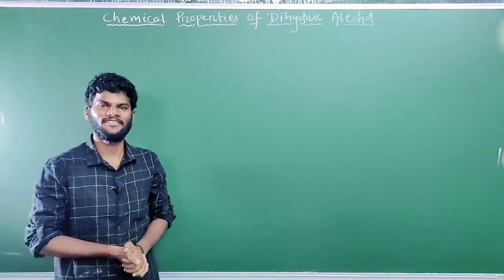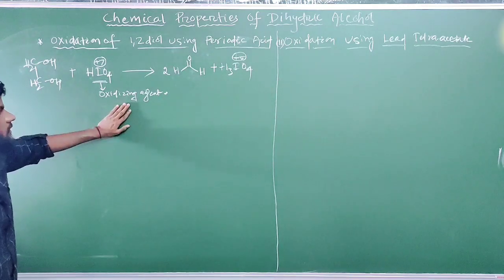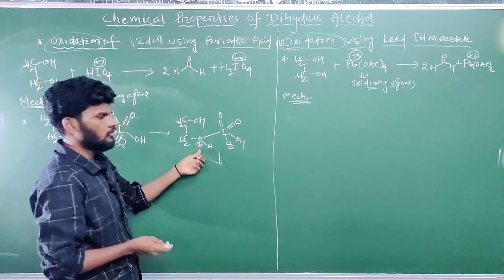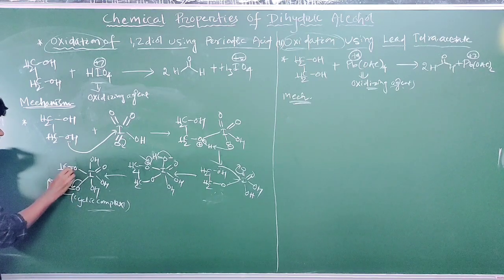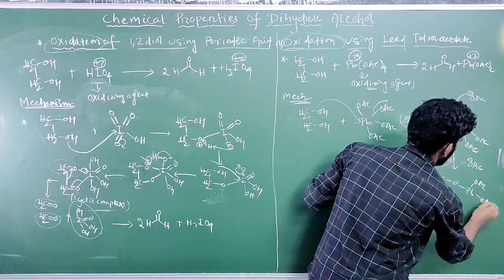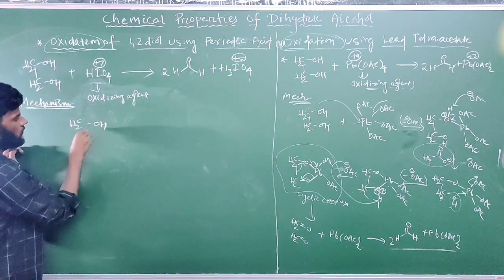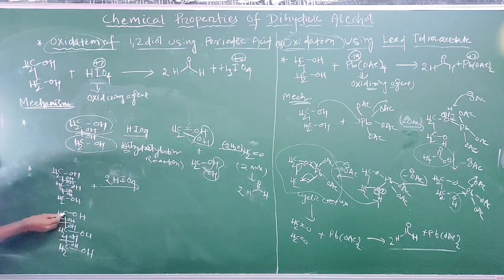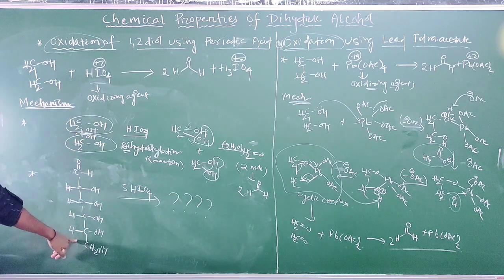Oxidative Cleavage Of 1,2-diol With HIO4 And Pb(OAc)4 (Easy Mechanism)// Cleavage Of Glycol Or Diols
Oxidative Cleavage Of 1,2-diol With HIO4 And Pb(OAc)4 (Easy Mechanism)// Cleavage Of Glycol Or Diols By Using Periodic Acid And Lead Tetra Acetate// Chemical Properties Of Dihydric Alcohol.
Smart Way Of Practice The Mechanism.
Dihydric Alcohol//2 Important Reactions By Using HIO4 and Pb(OAc)4 /
University Chemistry// Graduation Chemistry (Both Honors AND Generic)// 3rd Semester Chemistry||